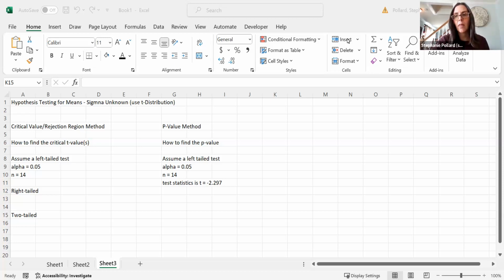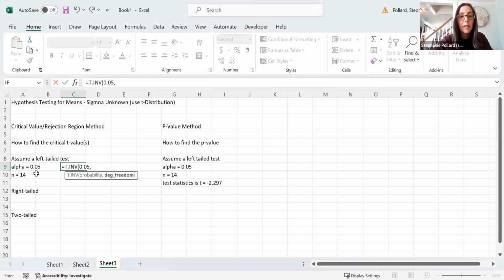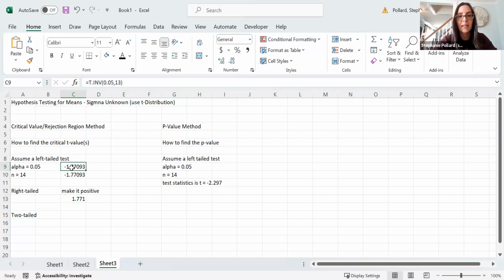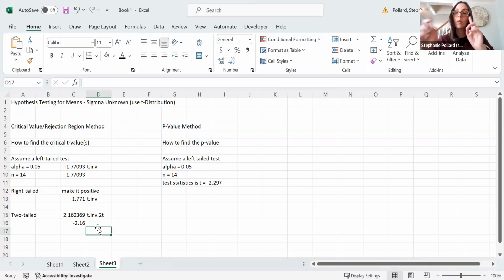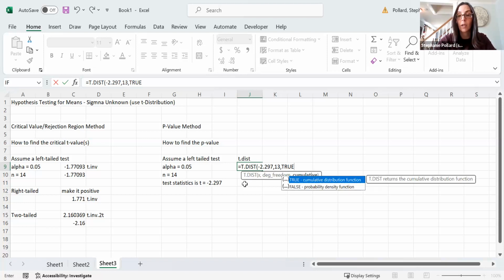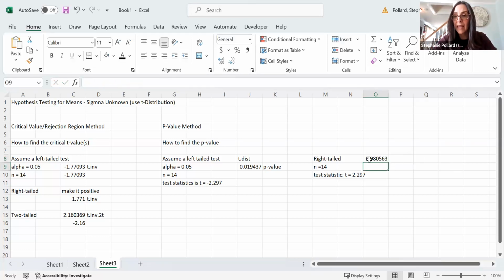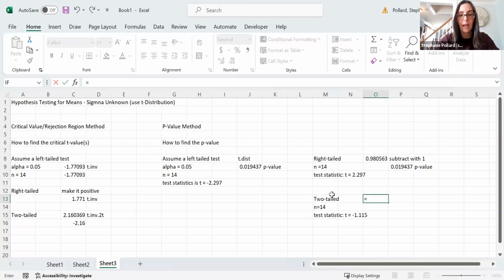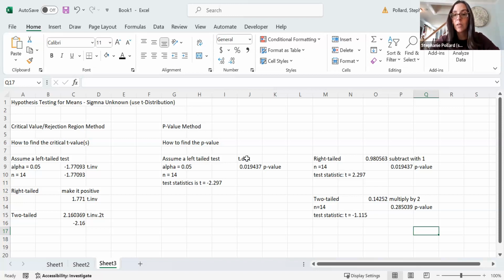Excel for Statistics - Video 13 - Hypothesis Testing Means using t-Distribution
Some topics in this video include:
*Finding critical t-values when performing a hypothesis test for a mean when sigma is unknown
*Finding the p-value when performing a hypothesis test for a mean when sigma is unknown